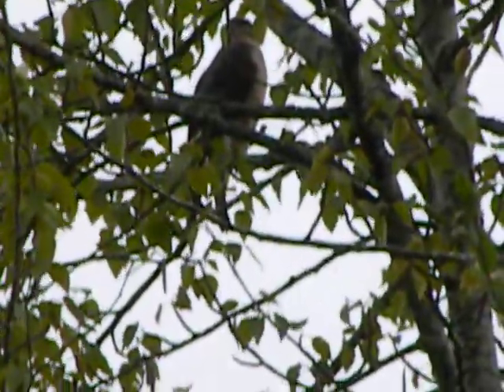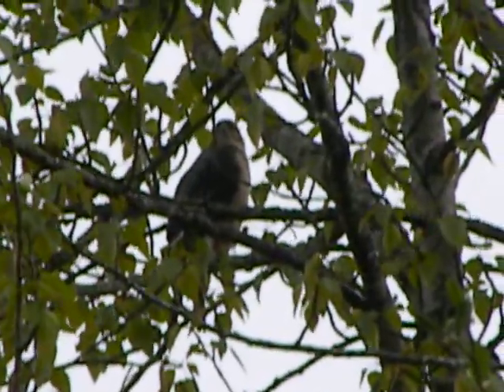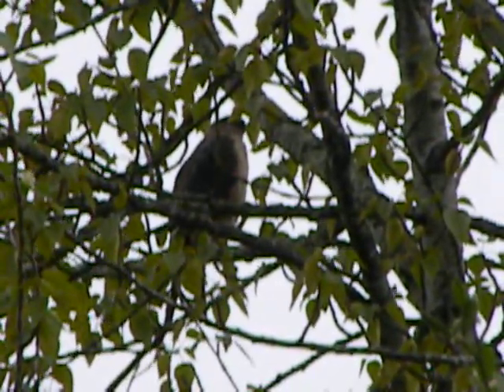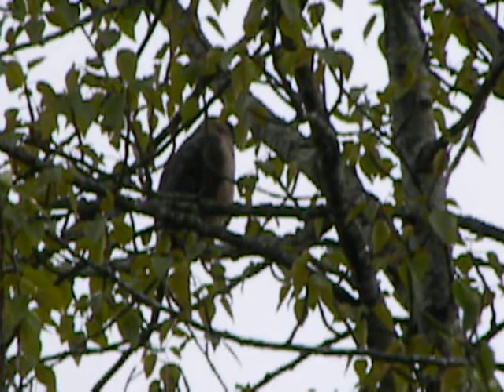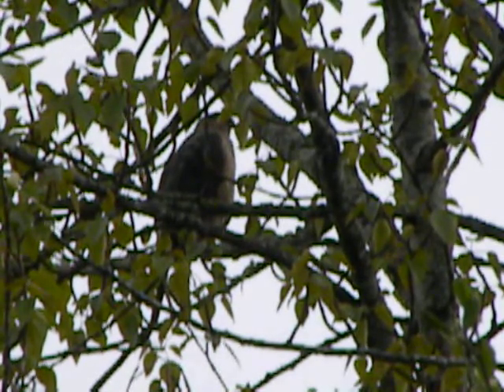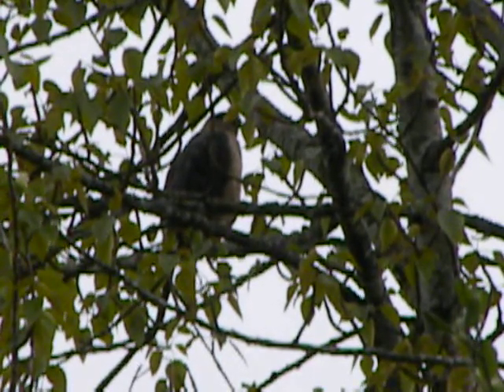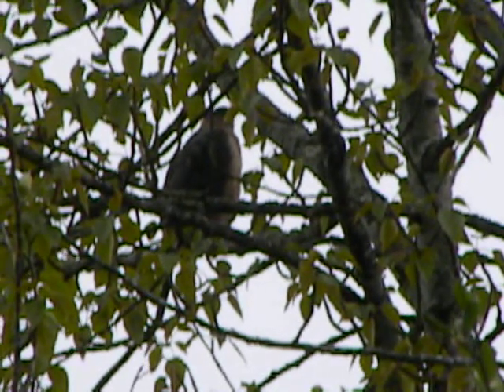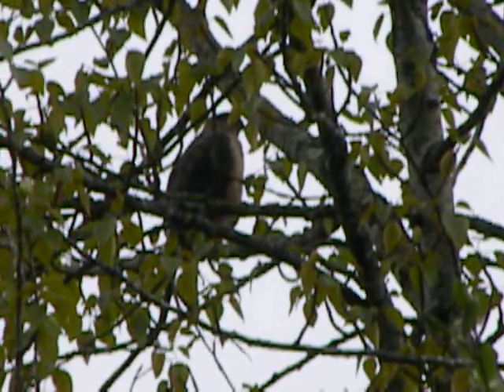04/17/10 "RHM" Soos Cr. Female Cooper near nest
After waiting a 1/2 hour, she showed up in her favorite tree.  The male had just left to go hunting.